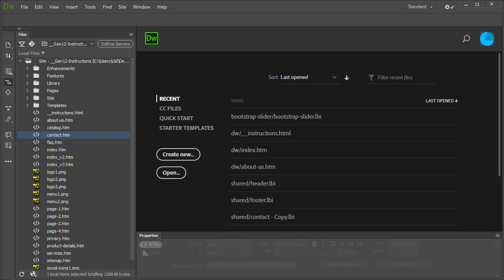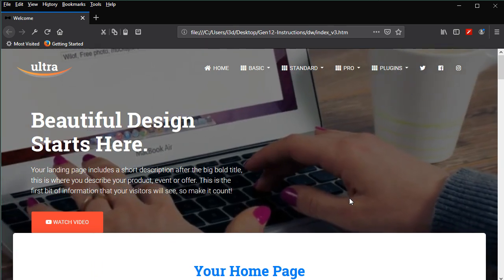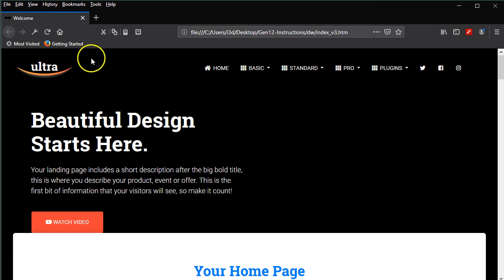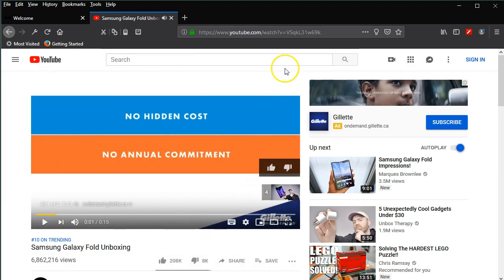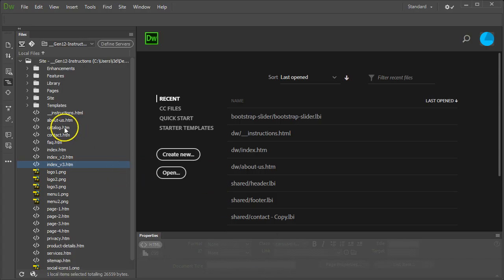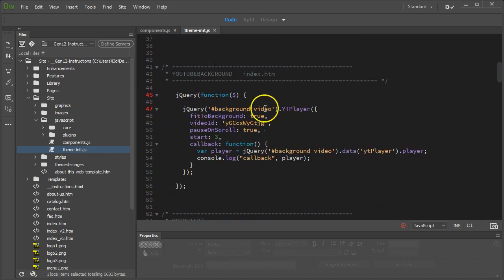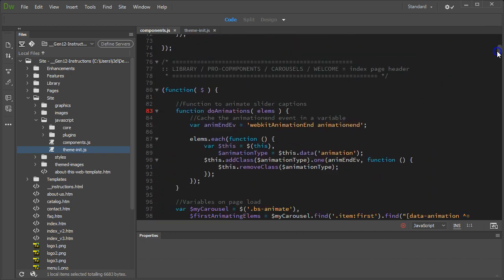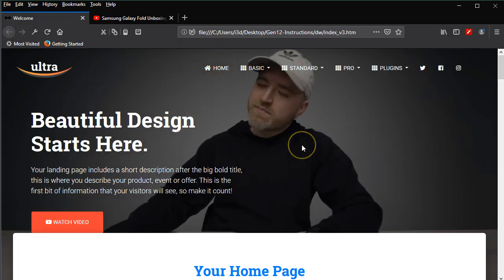Gen12 - Video background